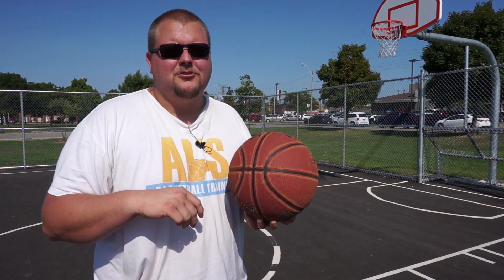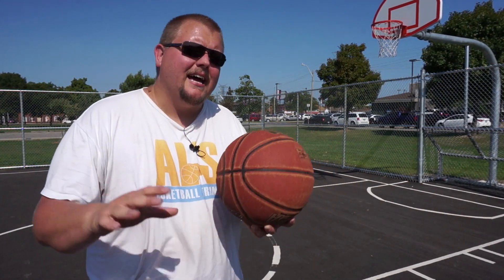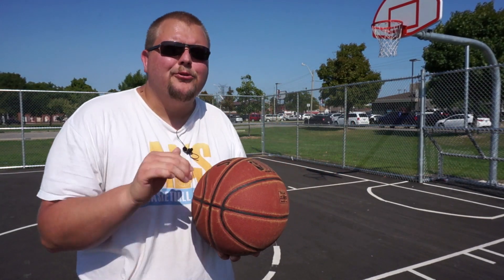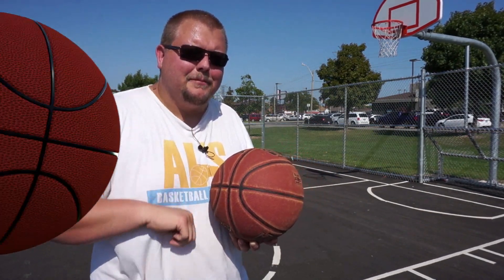How To Do a Spin Move in Basketball | Basketball Moves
How To Do a Spin Move in Basketball, in this video I show how to do a spin move and how to not create a turnover while doing a spin move in Basketball. I also show how to do the behind the back dribble during a spin move.  The Basketball Move called the Spin move is a very popular Basketball move that every player needs to know how to do. If your looking to score more points and easier this is a Basketball move to know.